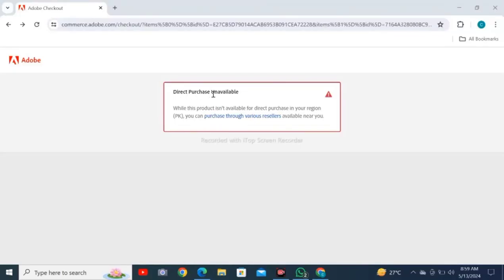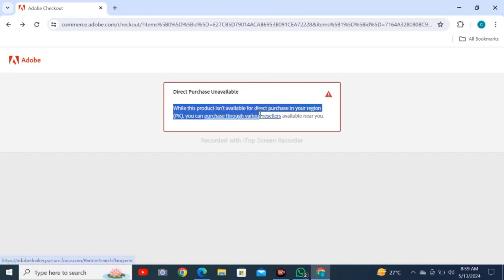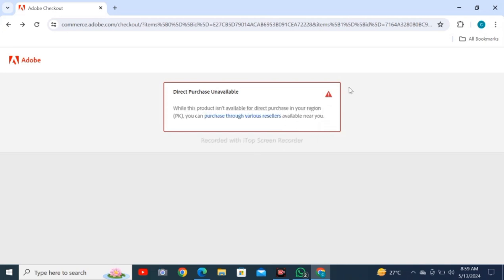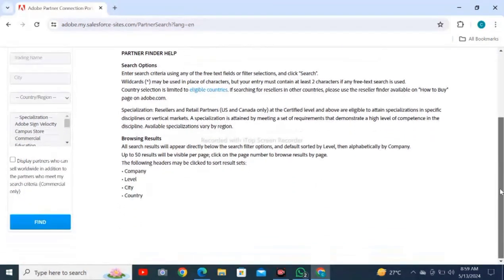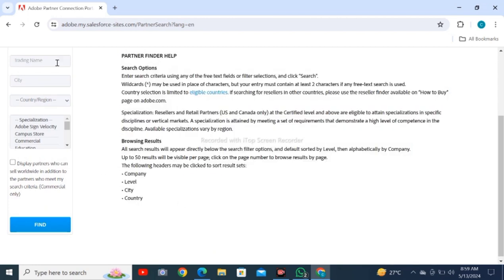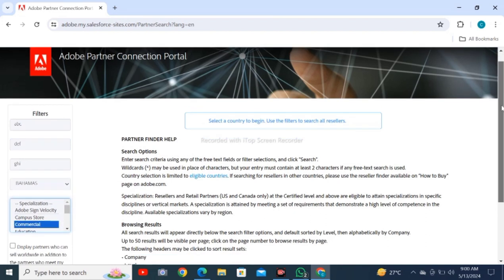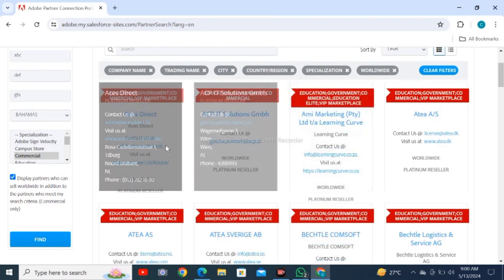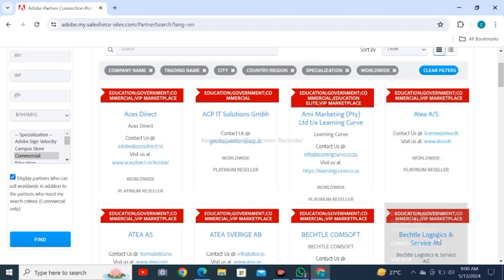Adobe Direct Purchase Error Solution in 1 Minute only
Learn what to do and how to solve the error of direct purchase in Adobe while assessing the product of Adobe like Adobe premiere Pro and Adobe Photoshop etc in one minute only.